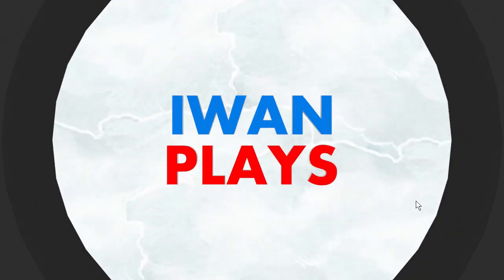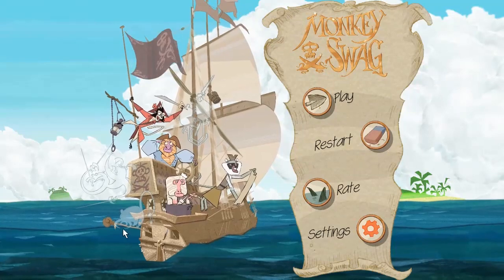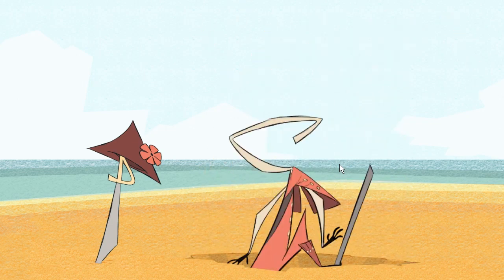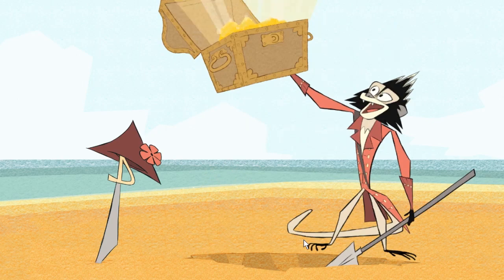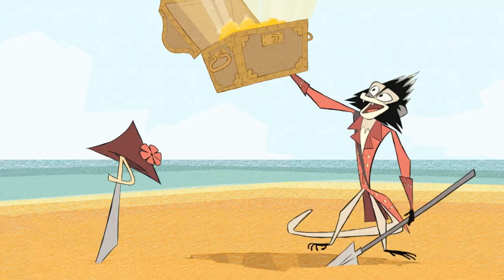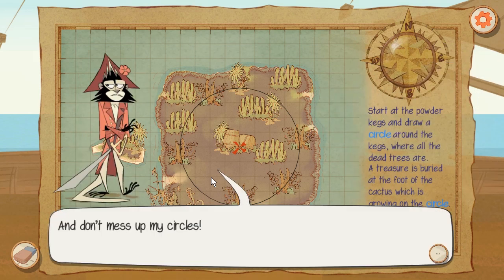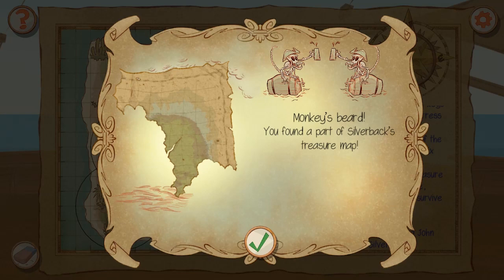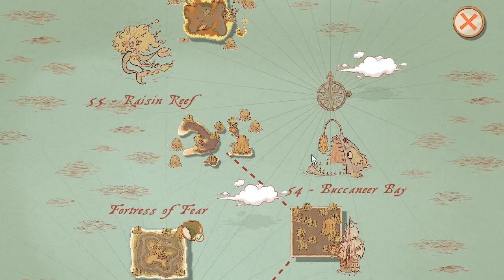Linear Ape-Algebra? | Let's Play Monkey Swag Part 4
Monkey Swag is a freaking fancy kid's mobile game that screams CURSE OF MONKEY ISLAND with its music and art and sounds. It's all so awesome, you forget it's for kids.
iOS Amazon Appstore DE

About Monkey Swag:
German Video Games Award: Best Children's Game 2018

Go with Monkey Swag on a unique journey and discover the untold riches of pirate captain Long John Silverback!

It is told that the legendary pirate buried his treasure a long time ago across the whole of the Coconut Caribbean. With the quirky monkeys, Tessa, Bud and the other crew members, you set off to find the treasure.

Treasure maps lead you through the varying island world and give you clues to bigger and bigger puzzles!

Come across dark caves, active volcanoes and temples of lost civilizations. Cross raging rivers, dark oceans and deep whirlpools. But don’t forget to collect the mysterious fog island material to get your ship, the Flying Banana, back on the water.

As well as a love of adventure, Monkey Swag also requires brainpower. Decode the treasure maps and reveal Silverback’s secret!

• Master challenging puzzles in more than 100 great levels.
• As well as this, you will gain more and more insight into basic geometry and will have gained a lot at the end!
• For players 10 years and older